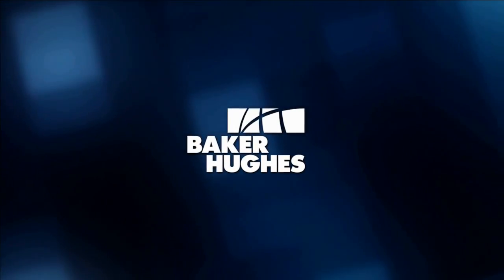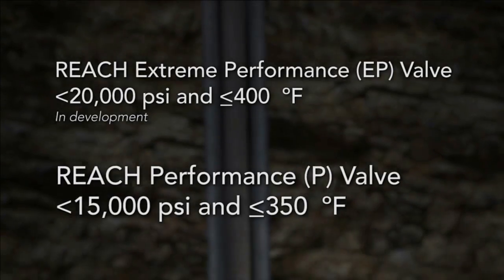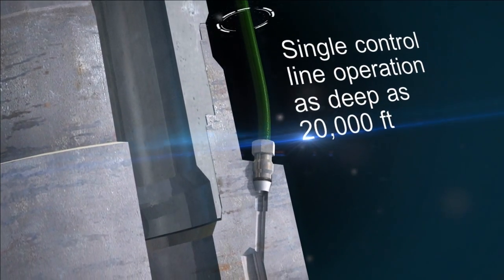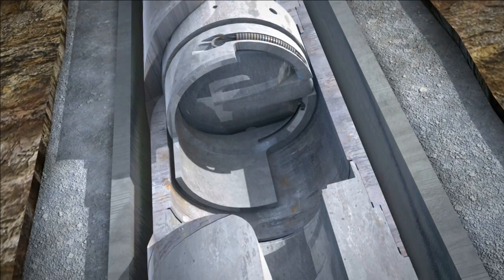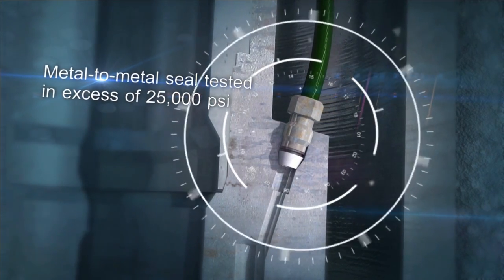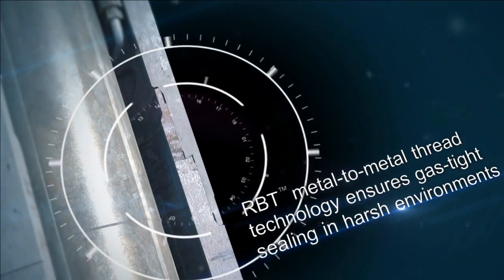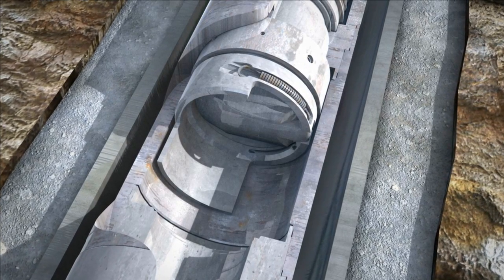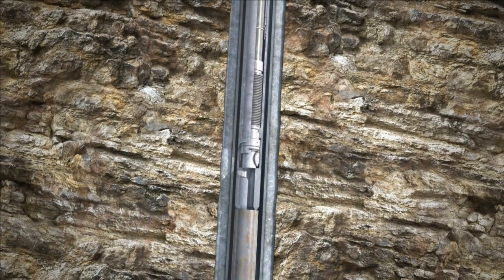REACH Series Subsurface Safety Valves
Baker Hughes REACH™ surface controlled subsurface safety valves are ideal for deep-set wells, deep water, and extreme HP/HT applications surpassing 10,000 psi and 350°F.